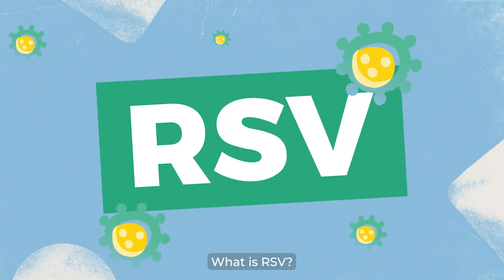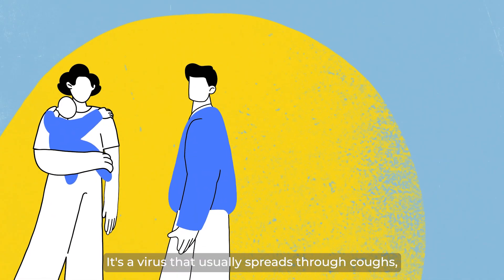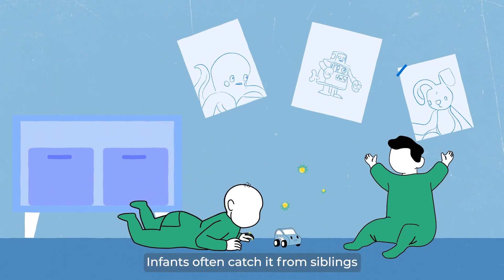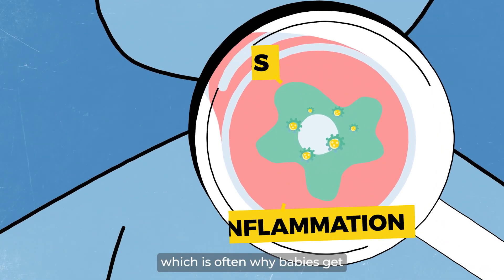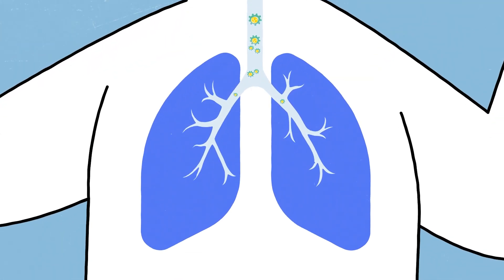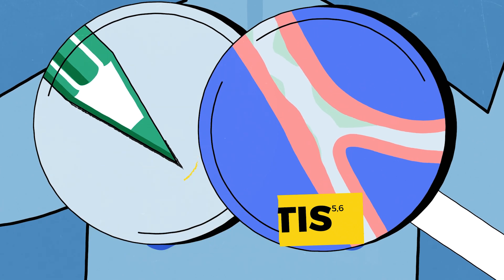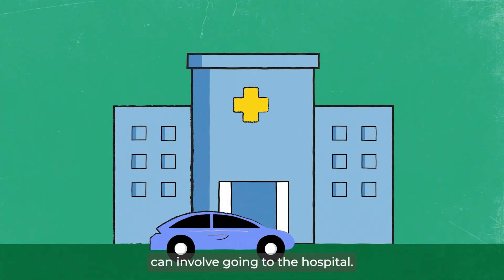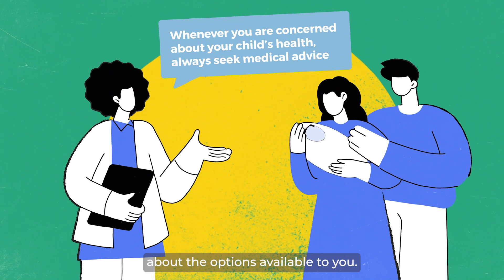What is RSV?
Learn what RSV is and how it spreads, affecting your baby. Stay informed to protect your loved ones!